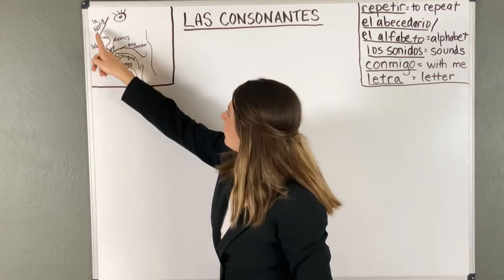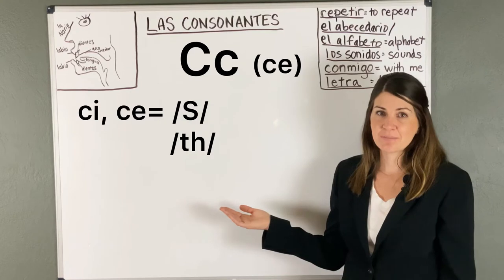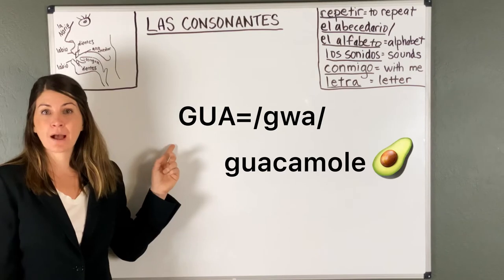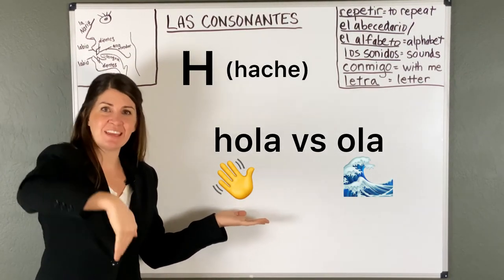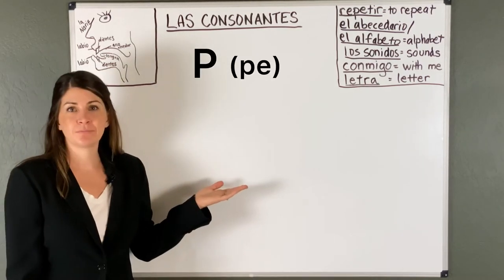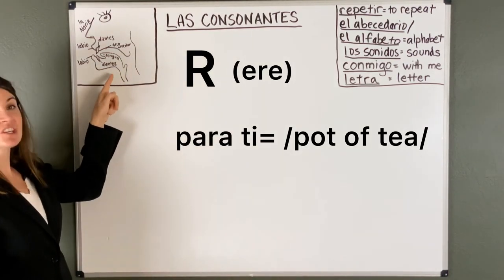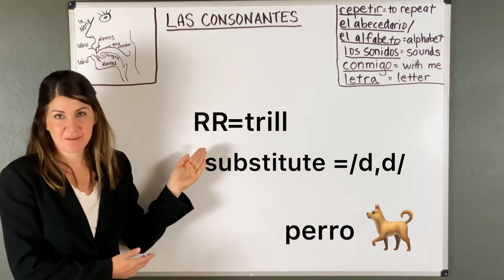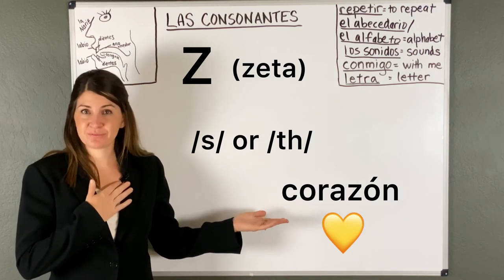Spanish Alphabet- Consonant Sounds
Learn the Spanish alphabet! This video includes the names of each letter, the sounds each letter creates, and the mechanics on how to produce each sound to improve your pronunciation. The pronunciation of the sounds includes examples from different Spanish-speaking countries to gain a more worldly perspective of this beautiful language.

- Whiteboard used in video to teach from home: